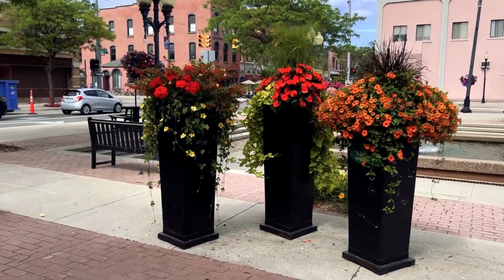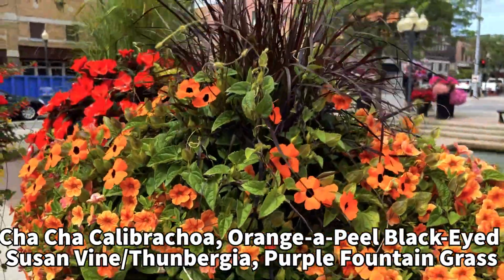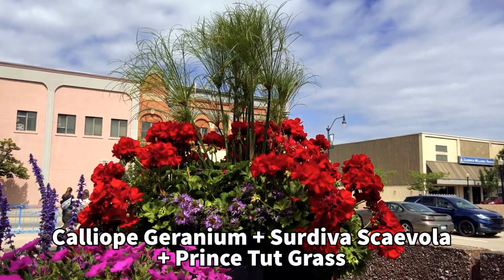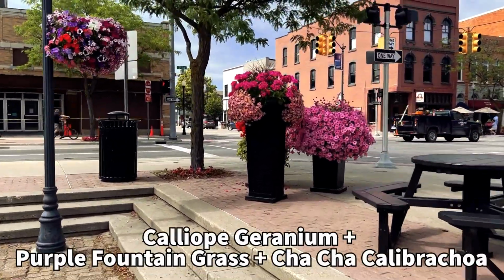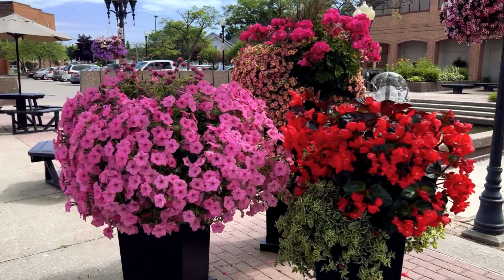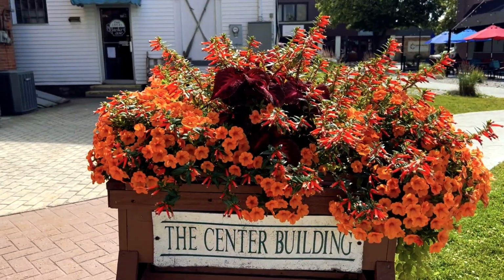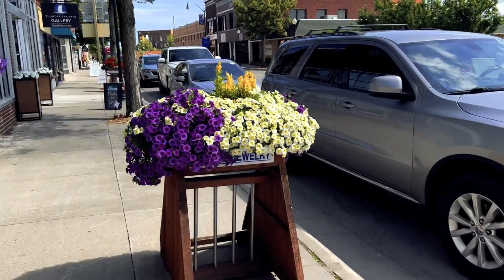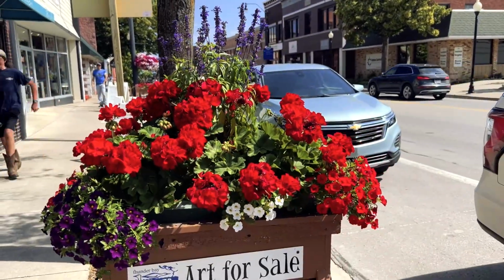Downtown Alpena’s Incredible Flowering Containers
Corey visits downtown Alpena, MI, where Culligan Plaza, the Center Building, and Bolenz Jewelry feature some of the best planted containers around.

00:00 Introduction
00:42 Mojo Geranium + Lemon-a-Peel Black-Eyed Susan Vine/Thunbergia + Vermillionaire Cuphea
01:04 Sun Harmony Impatiens + Margarita Sweet Potato Vine/Ipomoea + Prince Tut Grass
01:18 Cha Cha Calibrachoa + Orange-a-Peel Black-Eyed Susan Vine/Thunbergia + Purple Fountain Grass
01:49 Supertunia Vista Jazzberry Petunia + Wandering Jew/Tradescantia
02:17 Calliope Geranium + Surdiva Scaevola + Prince Tut Grass
02:33 Supertunia Honey Petunia + Hummingbird Falls Salvia + Rockin' Playin' the Blues Salvia
03:09 Calliope Geranium + Purple Fountain Grass + Cha Cha Calibrachoa
03:25 Supertunia Vista Bubblegum Petunia + Surdiva Scaevola + Truffula Pink Gromphrena
03:49 "Foolproof Folly" - Wax Begonia + Trailing Mezzo/Dorotheanthus
04:25 Main Street Coleus + Vermillionaire Cuphea + Creeping Jenny + LeFreak Coleus + Cha Cha Calibrachoa
05:20 Surfinia Heavenly Blue Petunia +Sanpdragon/Antirrhinum + Beth's Blue Isotoma
05:31 Supertunia Picasso in Purple
05:42 Cha Cha Calibrachoa + Celosia
06:05 Easy Wave or ColorRush Petunia
06:16 Calliope Geranium + Cabaret Calibrachoa + Cathedral Salvia